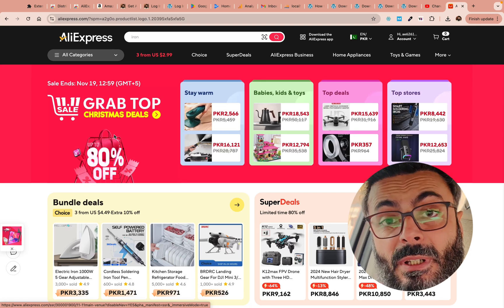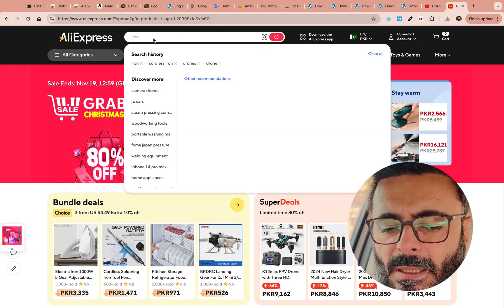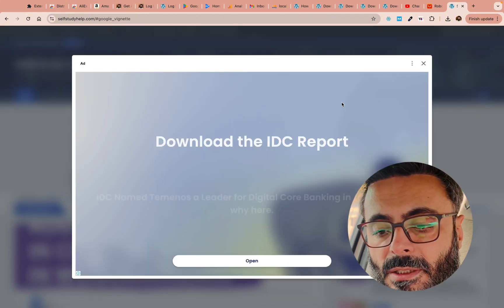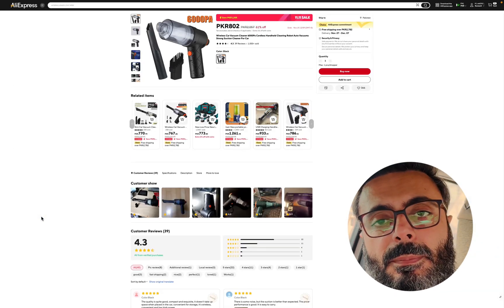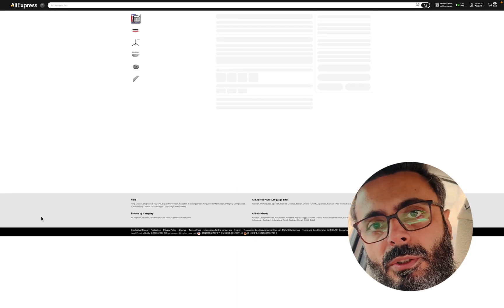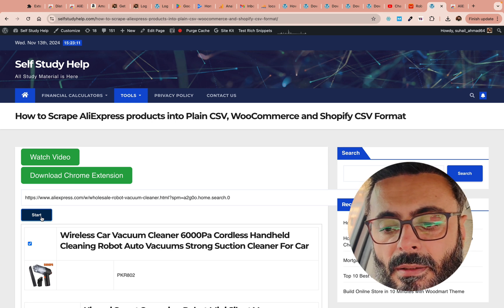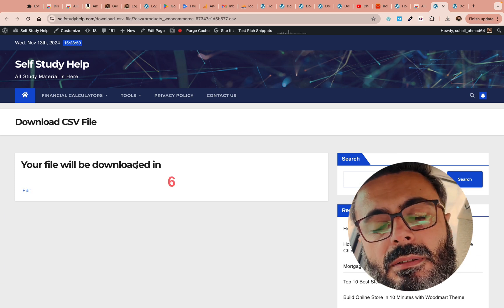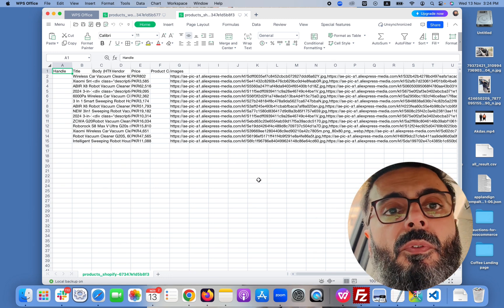How to scrape aliexpress products to CSV, WooCommerce, Shopify, Ebay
Welcome to our detailed tutorial on how to scrape AliExpress products and download them to a CSV file, ready for WooCommerce, Shopify, and eBay! Whether you're looking to bulk import products from AliExpress to WooCommerce, set up an AliExpress to Shopify integration, or prepare an AliExpress to CSV file for eBay listings, this video has you covered.

In this video, you’ll learn step-by-step methods to scrape AliExpress product data, including titles, prices, images, descriptions, and more. We'll show you how to format your CSV file to match WooCommerce, Shopify, and eBay requirements, so you can import products smoothly and without errors. This tutorial is perfect for eCommerce entrepreneurs, dropshippers, and anyone looking to simplify their product import process with an easy AliExpress to CSV solution.

What You'll Learn:

Introduction to scraping AliExpress for product data
Methods to format the CSV for WooCommerce
Converting AliExpress products for Shopify CSV import
Downloading AliExpress products to CSV for eBay
Best practices for importing products from AliExpress to WooCommerce, Shopify, and eBay
This video will guide you on everything from scraping AliExpress to WooCommerce and AliExpress to Shopify conversions, as well as downloading AliExpress products to CSV for eBay. Whether you're importing to WooCommerce, Shopify, or eBay, we’ll show you tips and tricks to make the process easy and effective.

Looking to grow your eCommerce store by streamlining product imports? Start with AliExpress today!